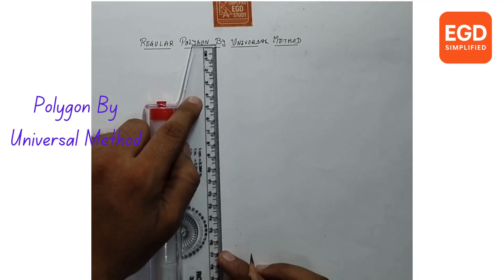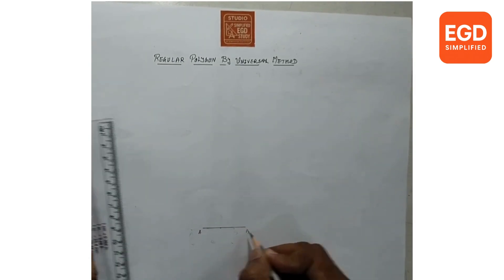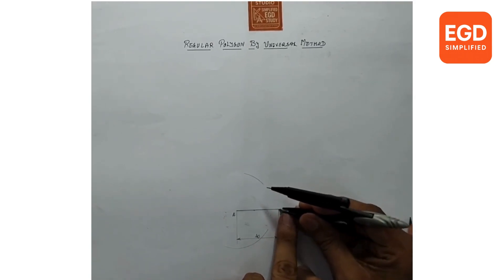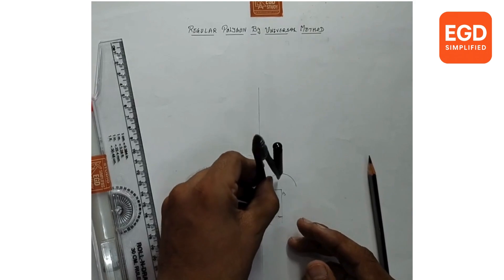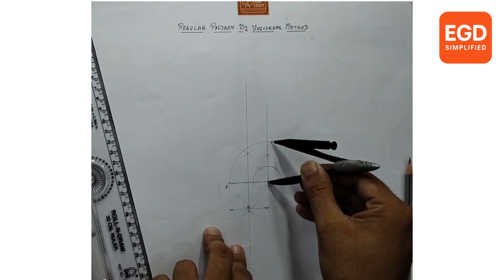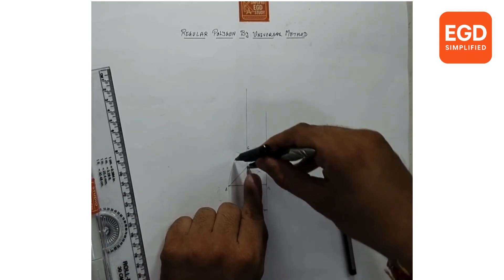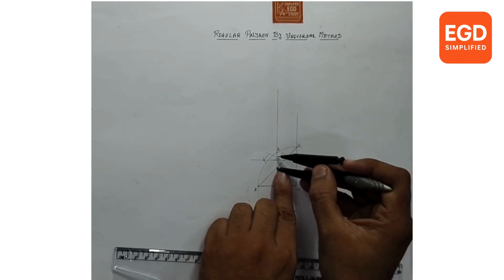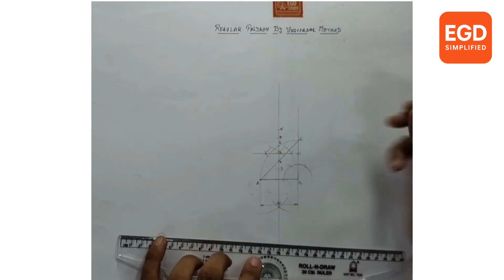Lecture 7 | Regular Polygon by Universal Method | Intro to EGD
Welcome to Lecture 7 of Introduction to Engineering Graphics & Design (EGD).
In this lecture, you will learn the Universal Method for constructing Regular Polygons, a fundamental concept in engineering graphics. This method helps you draw any regular polygon (pentagon, hexagon, heptagon, etc.) inside a circle with accurately and simplicity.

📌 Topics Covered in this Lecture:

What is a Regular Polygon?

Introduction to the Universal Method

Step-by-step construction of polygons using this method

Applications in engineering drawing

This lecture is especially useful for first-year engineering students under GTU and other universities following the EGD syllabus.